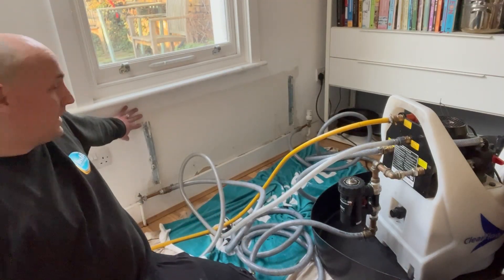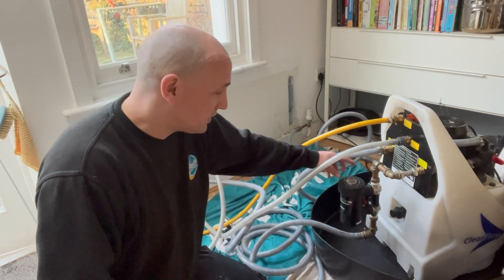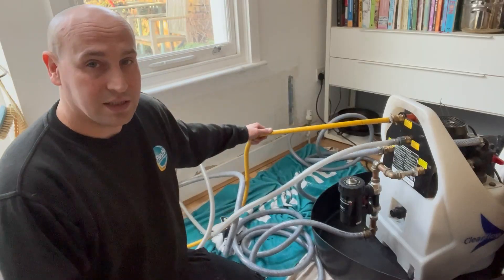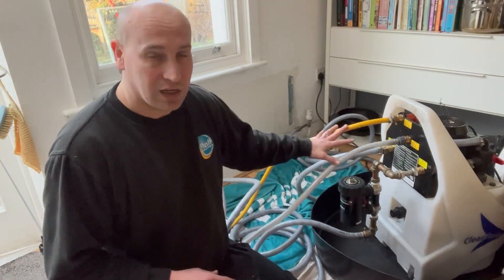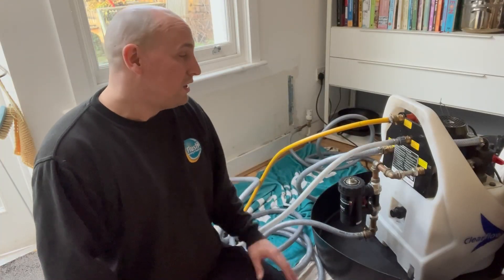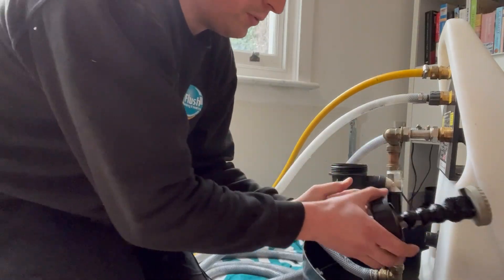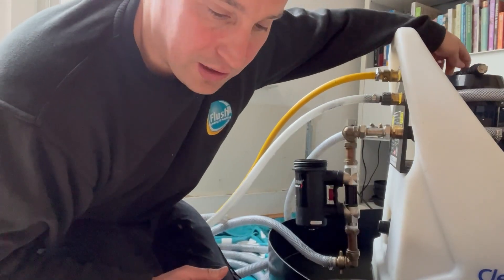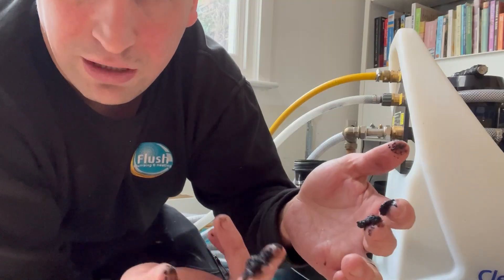What's the difference between a Chemical Flush and a Power Flush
Please see our trusted and recommended products and supplier below : )

What’s the difference between a power flush and a chemical flush?
"Power Flush vs Chemical Flush: The Ultimate Comparison"

A chemical flush and a power flush are two methods used to clean central heating systems, but they are different in terms of the process and equipment used.
A chemical flush involves the use of chemical cleaning solutions to break down and remove debris, rust, and buildup from the heating system. The cleaning solution is circulated through the system, and then drained along with the debris. This process is usually performed by a professional heating engineer.
On the other hand, a power flush uses high-velocity water to physically flush out the debris, rust, and buildup from the system. This process uses specialized equipment such as a power flushing machine and is also performed by a professional heating engineer.
Both methods are effective in cleaning central heating systems, but a power flush may be more efficient in removing heavier buildup, while a chemical flush may be better at breaking down and removing more stubborn deposits. The choice of method may depend on the individual heating system's needs and condition.